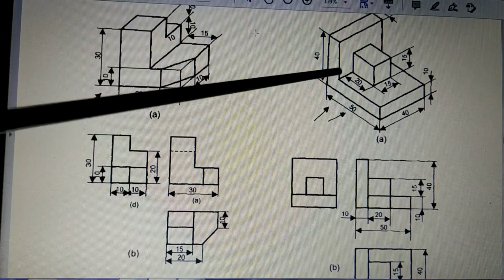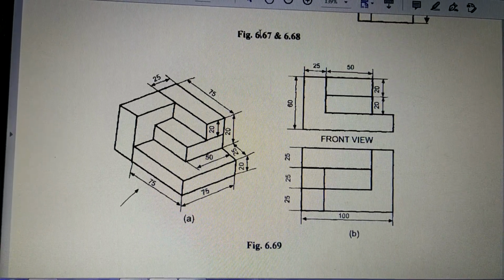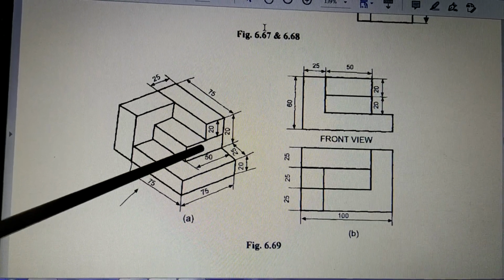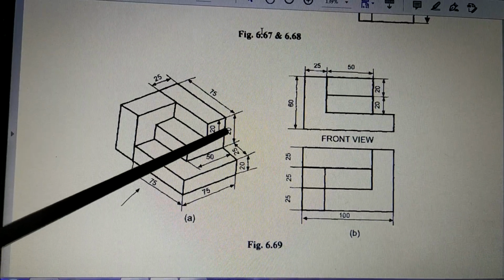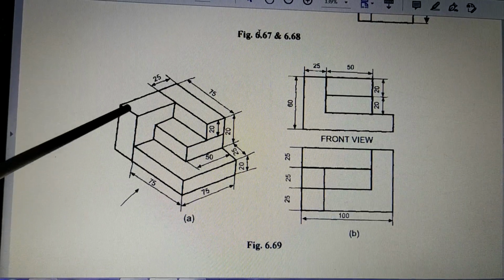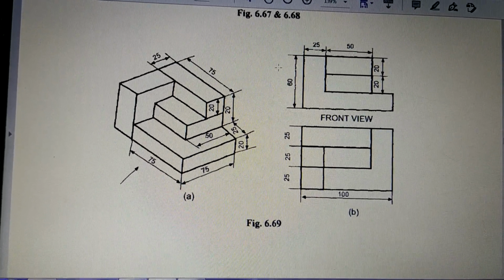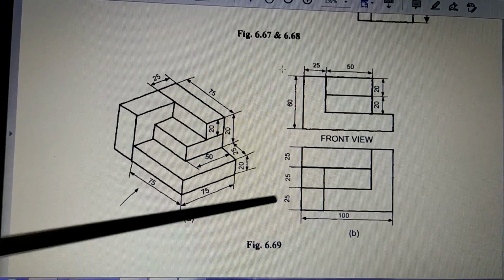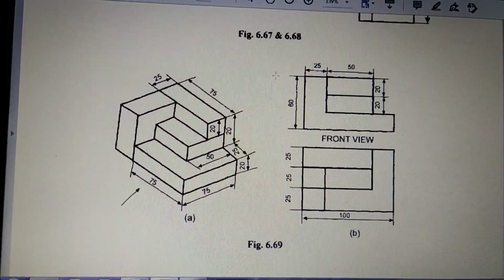LECTURE EG - 6.4 : ORTHOGRAPHIC PROJECTIONS